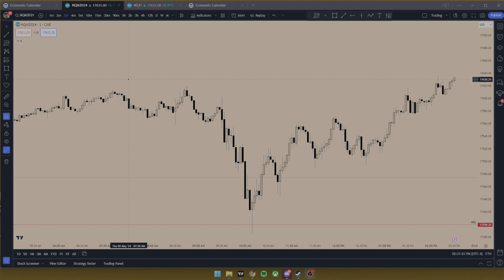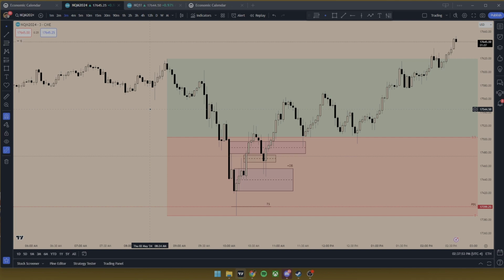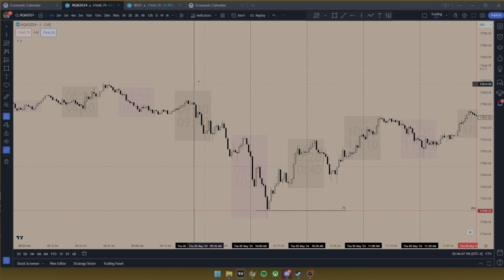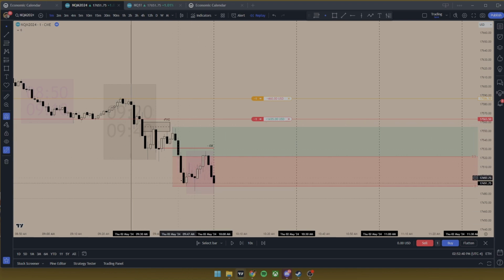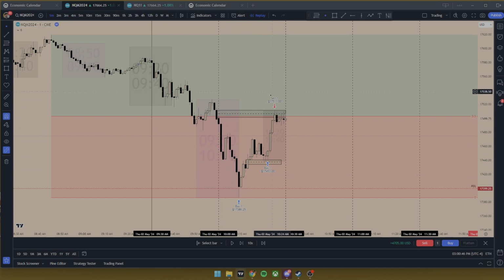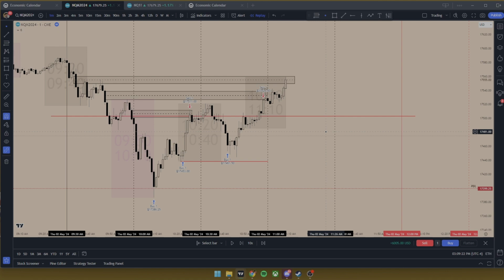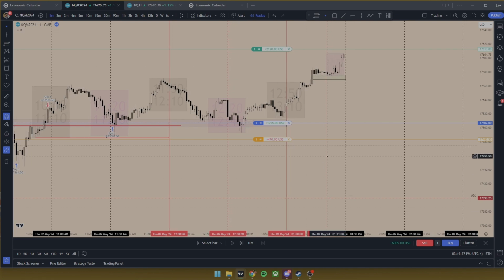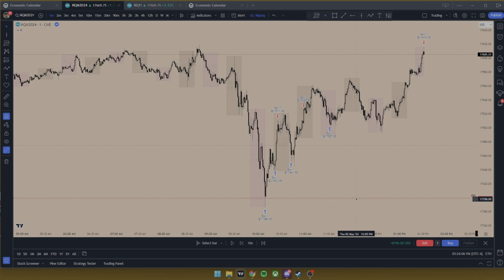MMXM Advanced Lecture - Every ICT Concept Connects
MMXM Contains the 2022 Model, Silver Bullet, OTE, Unicorn Entry, etc.
Every entry model and concept publicly taught is a small piece of MMXM. Today we put them all together while blending time and price.

MMXM - Advanced Lecture // How Every ICT Concept Connects

Welcome to the ultimate guide on ICT's Market Maker Model. In this advanced lecture, we dive deep into MMXM, covering the comprehensive 2022 Model, the elusive Silver Bullet, the precision of Optimal Trade Entry (OTE), and the unique Unicorn Entry.

📊 What's Inside:

A complete breakdown of the 2022 Model
How to utilize the Silver Bullet strategy effectively
Mastering the Optimal Trade Entry (OTE)
Discovering the Unicorn Entry
Integrating every publicly taught ICT concept into one cohesive model
This video is perfect for traders who want to elevate their understanding and application of ICT concepts. Whether you're a seasoned pro or just starting, MMXM provides the insights needed to enhance your trading strategy.

👍 Why Watch:

Comprehensive coverage of essential ICT concepts
Learn how each entry model and concept fits into the bigger picture
Improve your trading accuracy and profitability
📈 Join the Discussion:
Got questions or insights? Drop them in the comments below!

Follow on Twitter for real-time updates
Optimize your trading strategy and see how every ICT concept connects in this all-encompassing lecture. Let's get started!